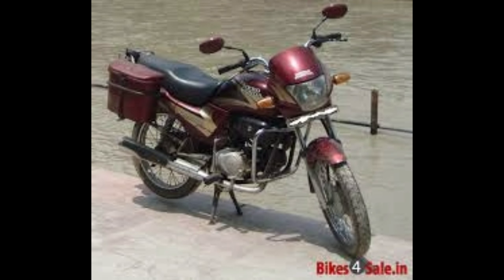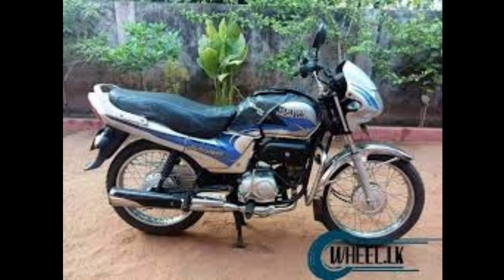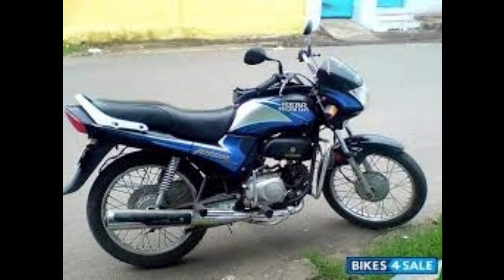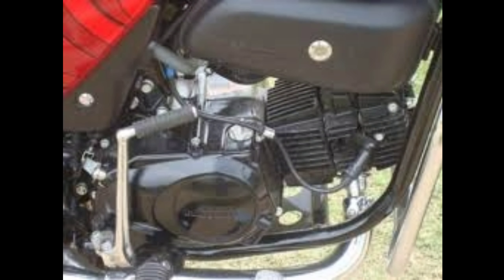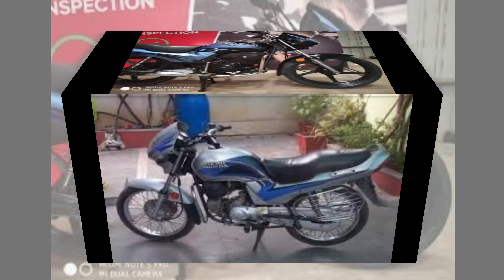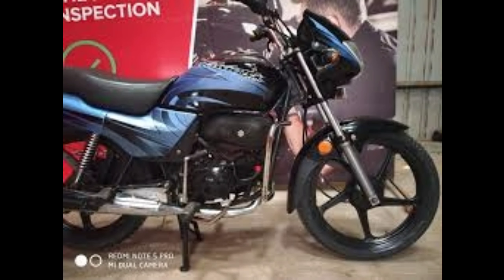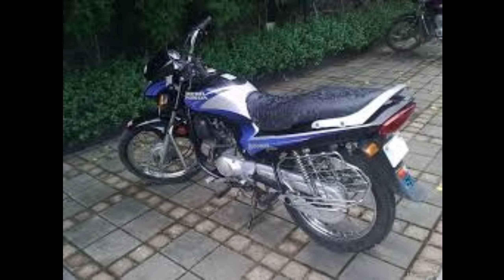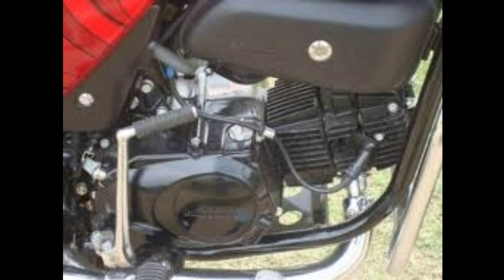hero honda passion plus spokes wheel model review in tamil